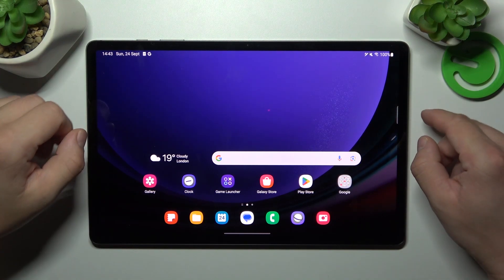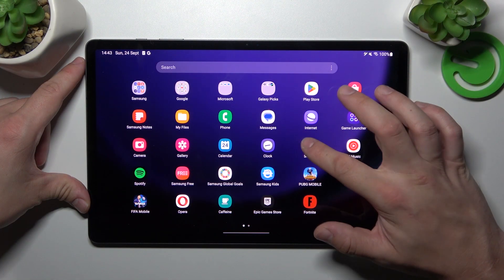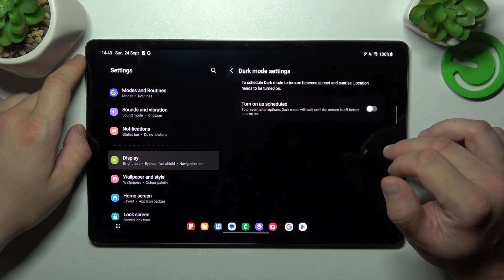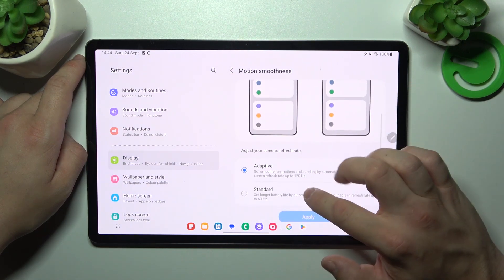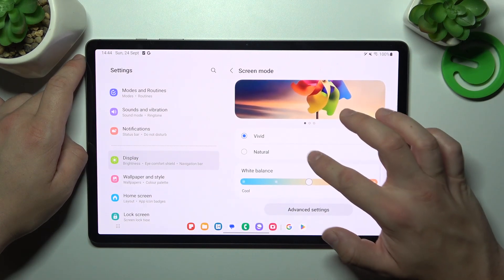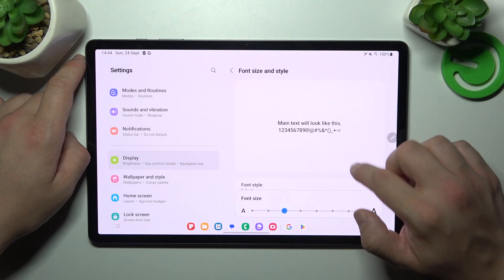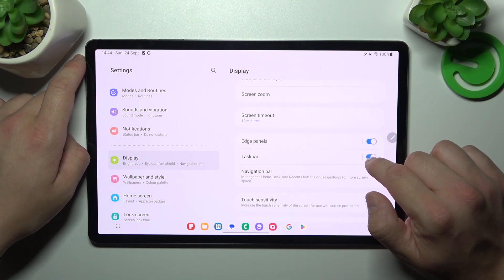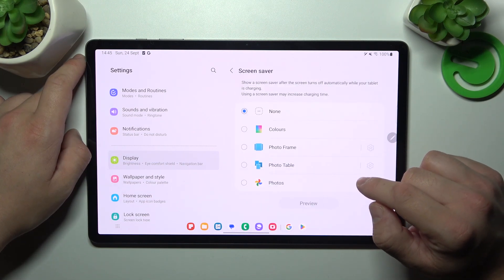How To Find & Manage Display Settings On Samsung Galaxy Tab S9+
For more details about Samsung Galaxy Tab S9+ visit our
Explore the display settings of your Samsung Galaxy Tab S9+ with this informative tutorial. Learn how to customize and optimize your tablet's screen for the best viewing experience.

Why is it important to understand and customize display settings on the Samsung Galaxy Tab S9+?
What are the key display settings that can be adjusted to enhance the viewing experience and overall usability of the tablet?